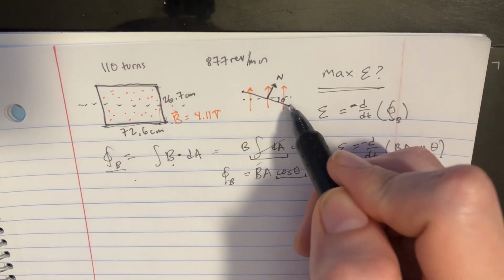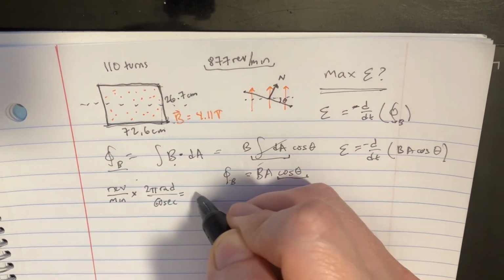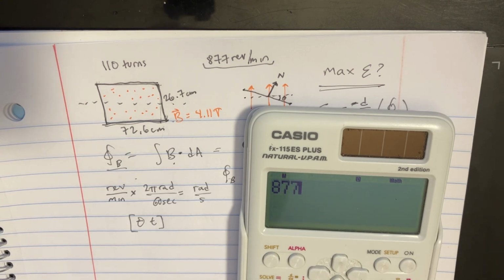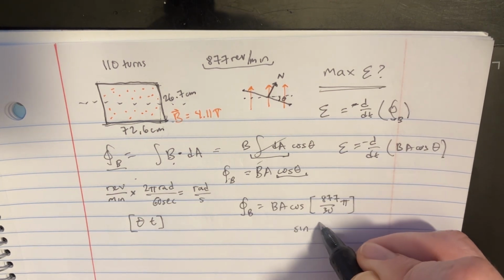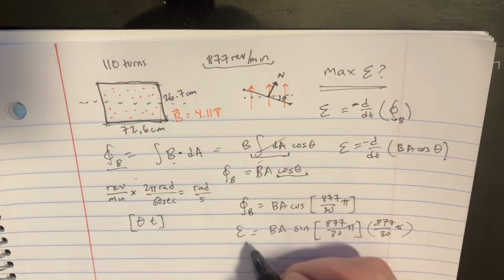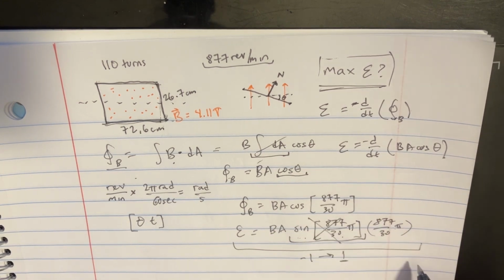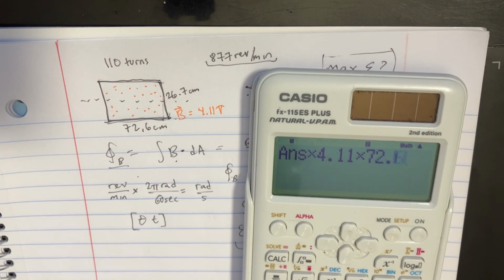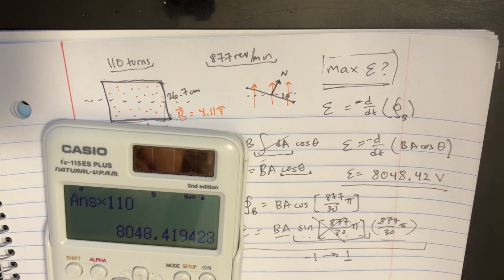An electric generator contains a coil of turns of wire, each forming a rectangular loop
An electric generator contains a coil of turns of wire, each forming a rectangular loop. The coil is placed entirely in a uniform magnetic field and initially perpendicular to the coils plane. What is the maximum value of the emf produced when the loop is spun about an axis perpendicular to the magnetic field?

In this experiment, Maggie the Magneton simulates the spinning of a wire coil within a uniform magnetic field. She calculates the maximum electromotive force (EMF) produced, using the formula for EMF induced in a rotating loop within a magnetic field, considering the number of turns and the angular velocity at which the loop is spun. Her calculations illuminate the principles of electromagnetic induction in generating electricity.